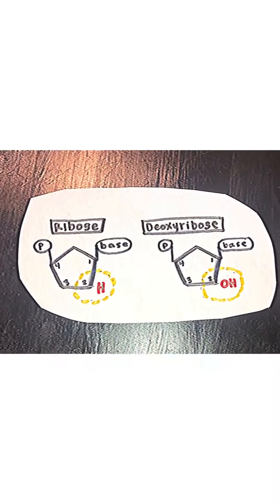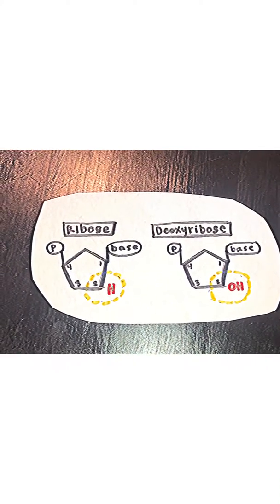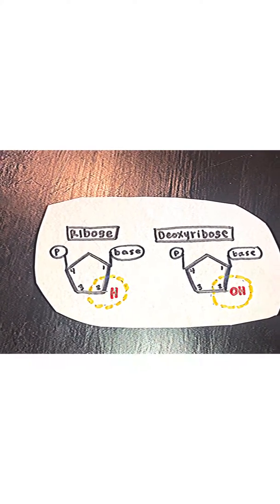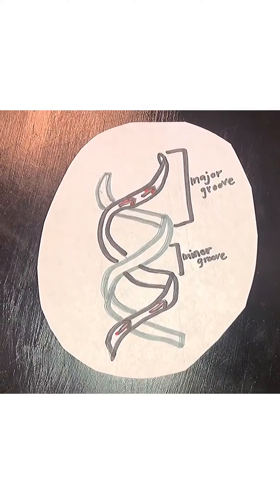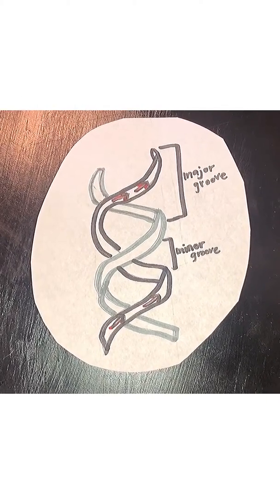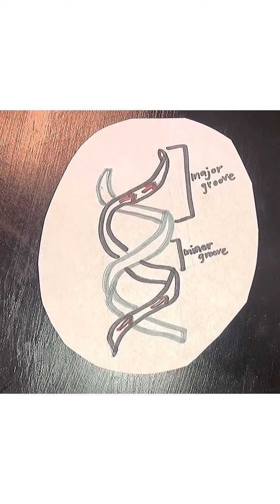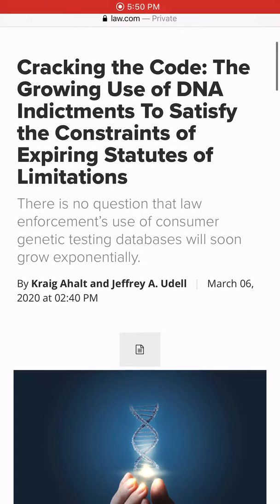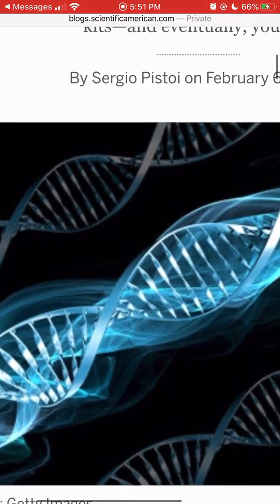Genetics Exam 3-1A (Claire Elgart)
** AT TIME: 1:06
--CORRECTION: RIBOSE HAS OH ON 2ND CARBON, DEOXYRIBOSE HAS H ON 2ND CARBON (MISLABELED AND AUDIO WRONG) (CLOSED CAPTIONING CORRECT)
References